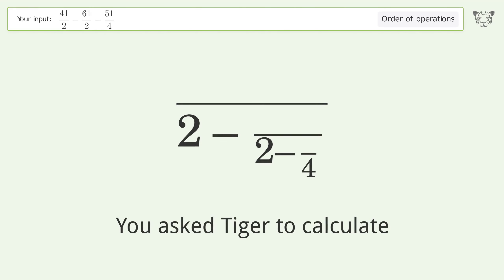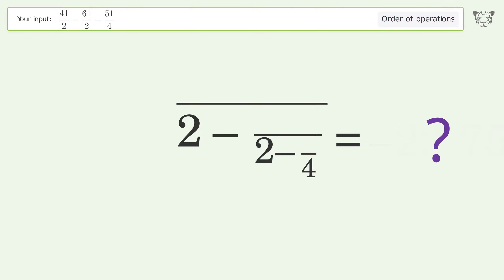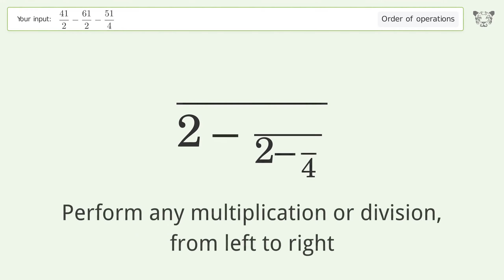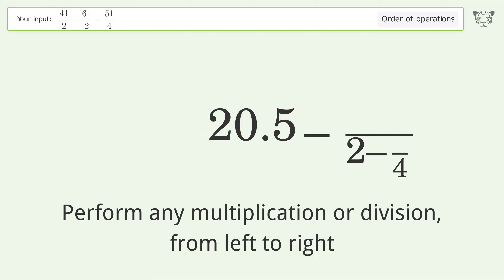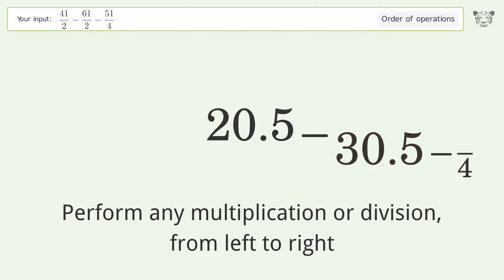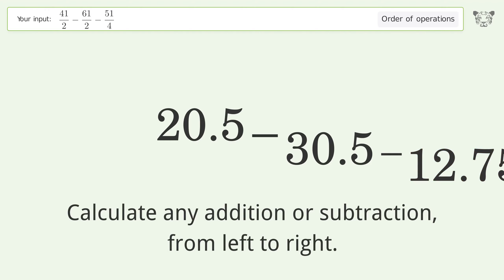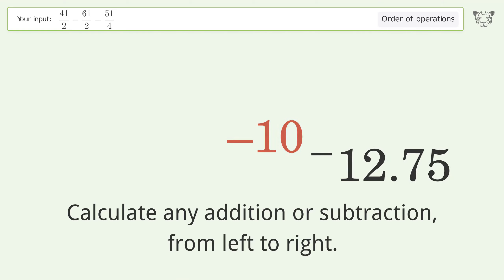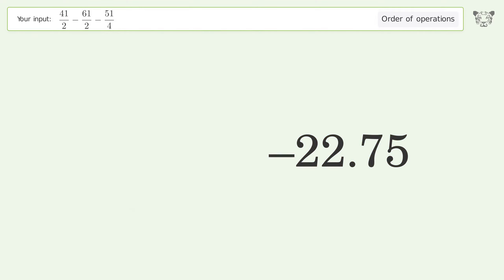Master Order of Operations: Solve 41/2-61/2-51/4 Step by Step!